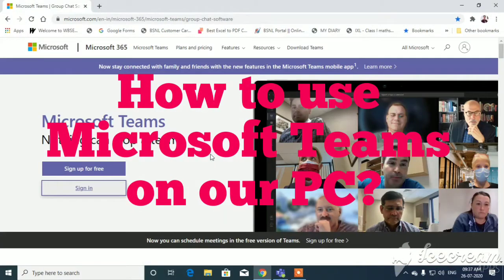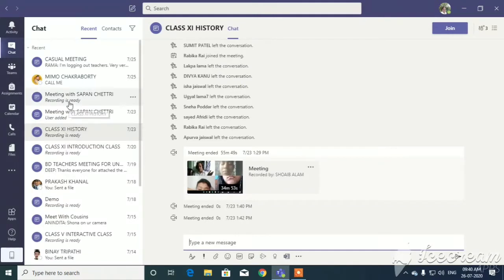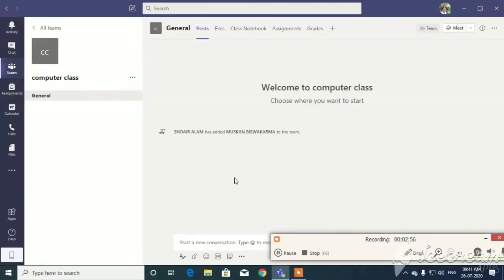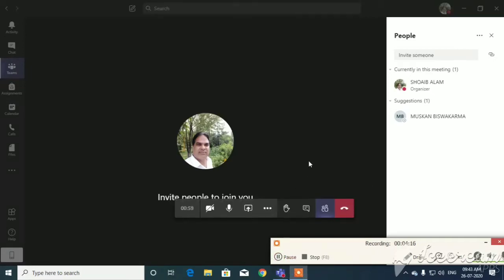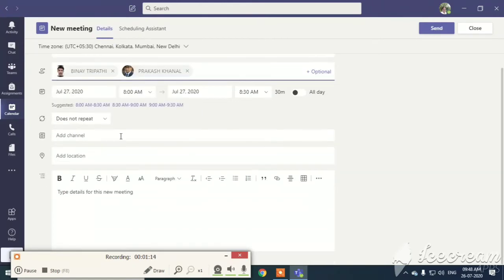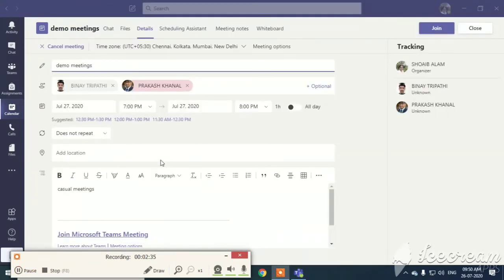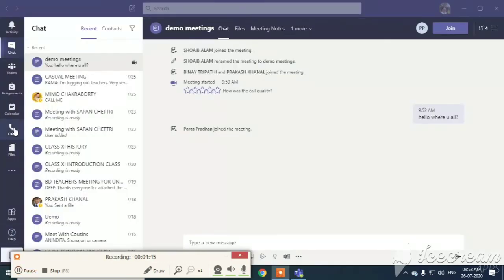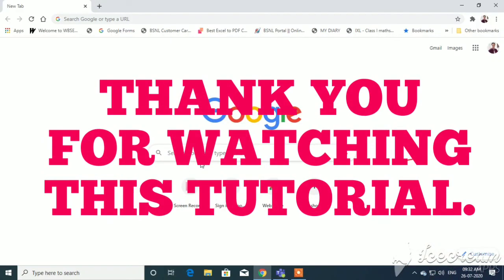How to use Microsoft Teams on PC(by Shoaib Alam)